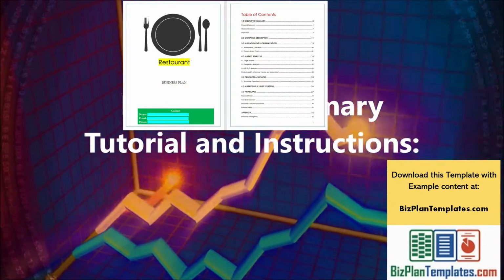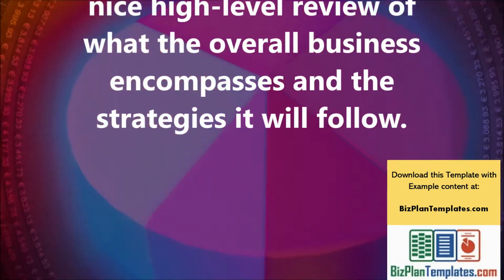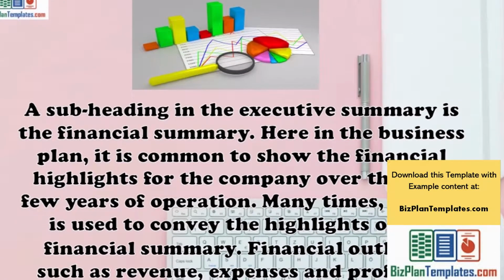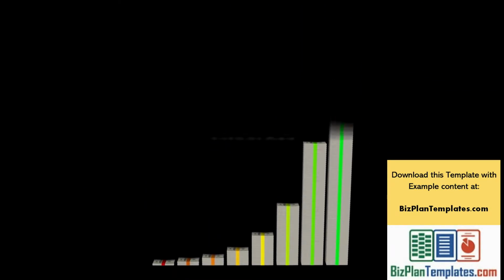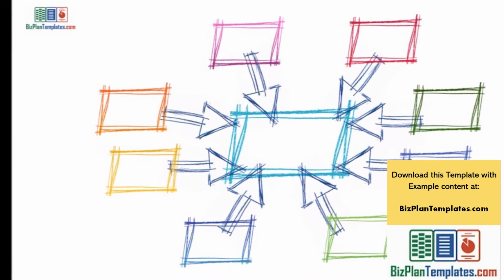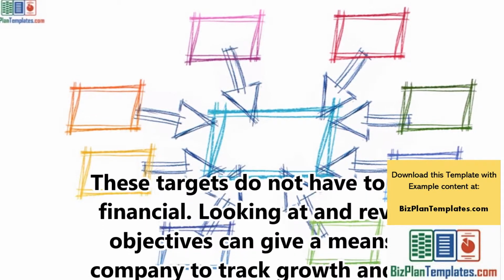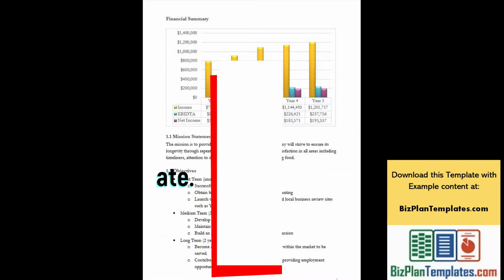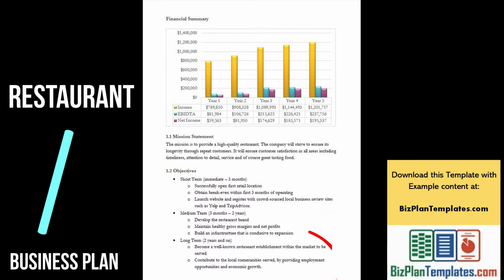organic health food restaurant business plan executive summary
for details on the template package